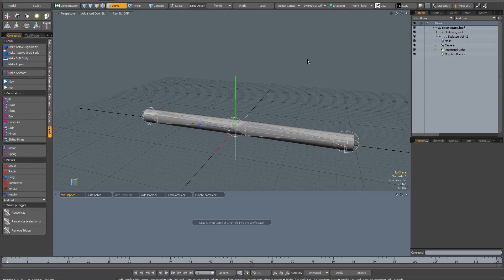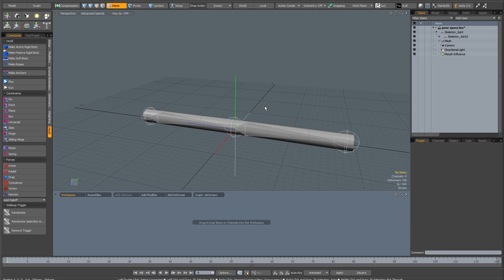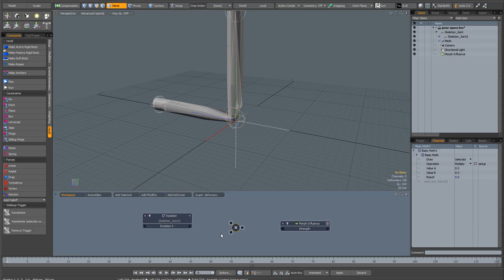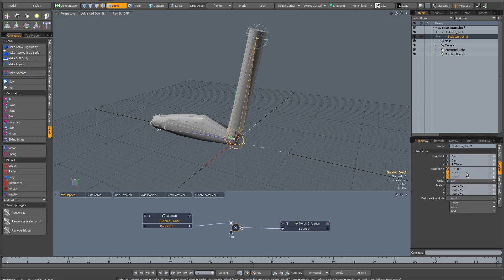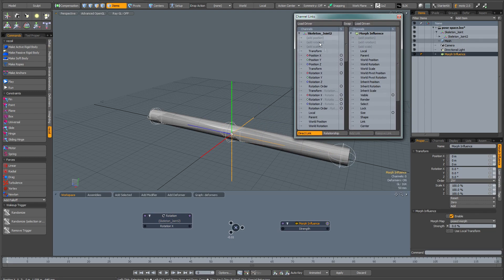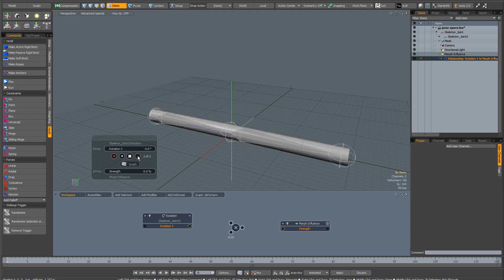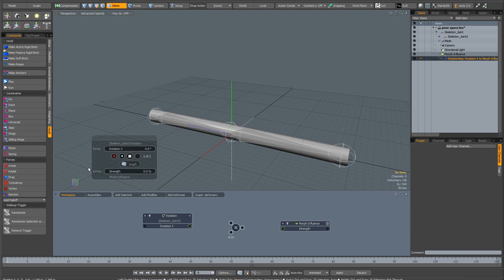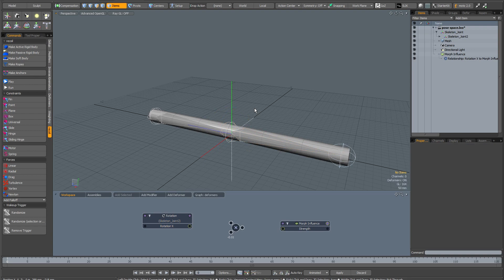modo Quick Tip: deformer driving a morph map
A short video demonstrating how to use a bone's rotation to control the strength of a morph map. Useful for driving corrective morphs or muscles on deformed characters.